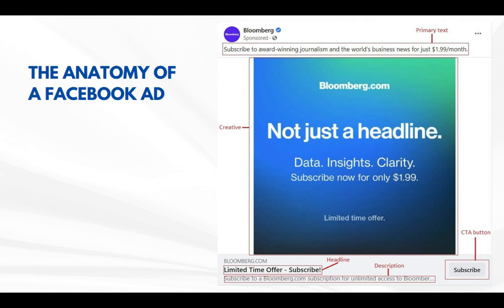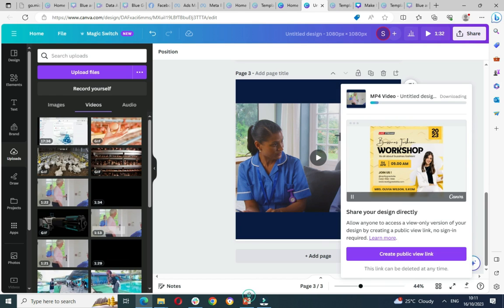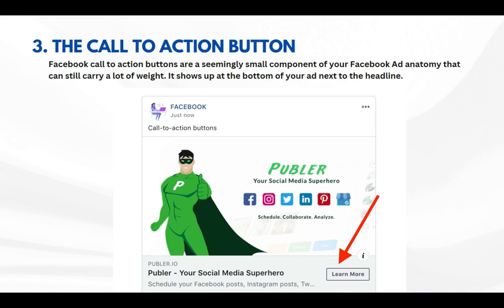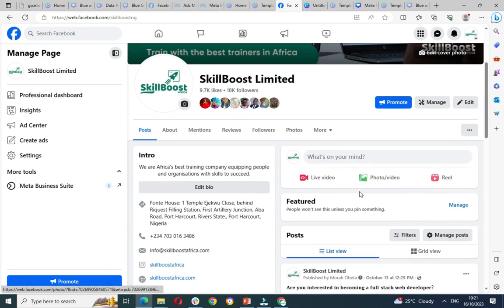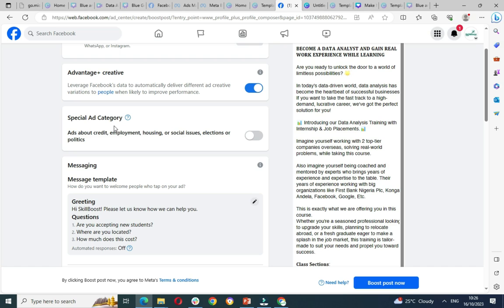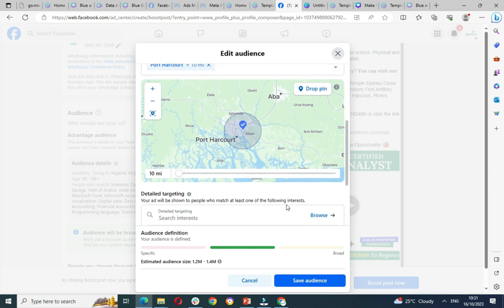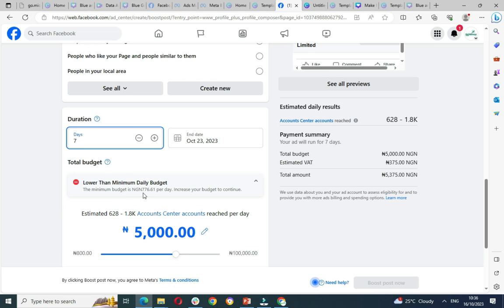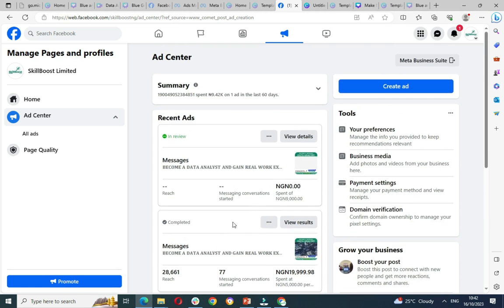How to Run Facebook Ads that Get Results in 2025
Discover the new strategies and tricks to create profitable Ads in 2023/2024 even if you're new to Facebook Advertising.